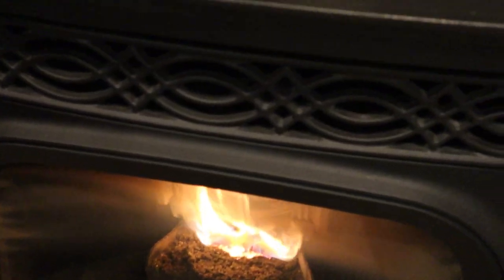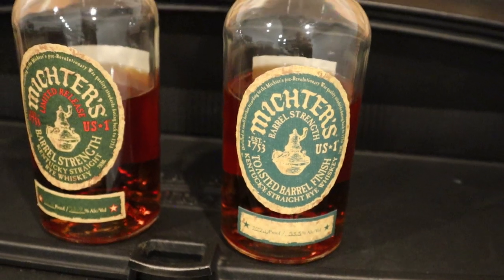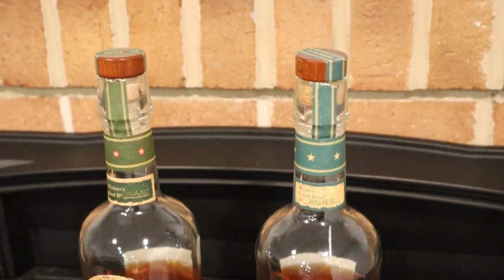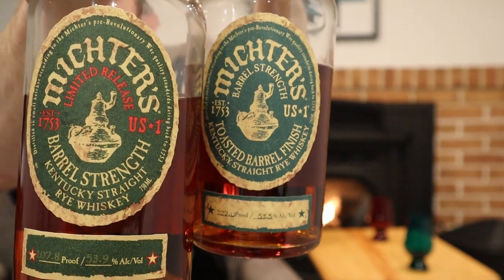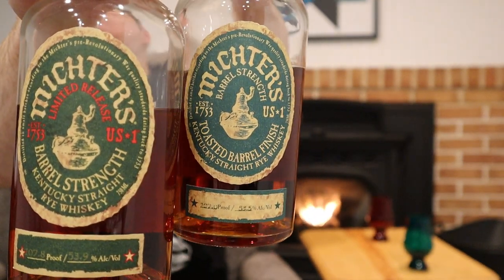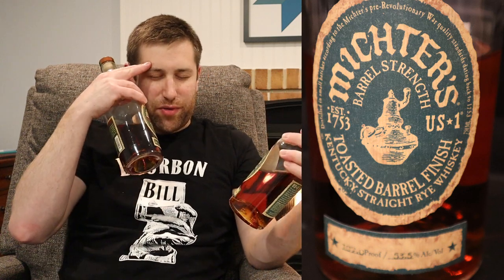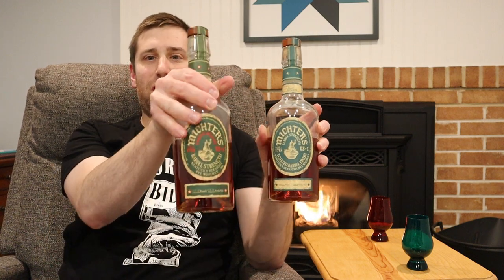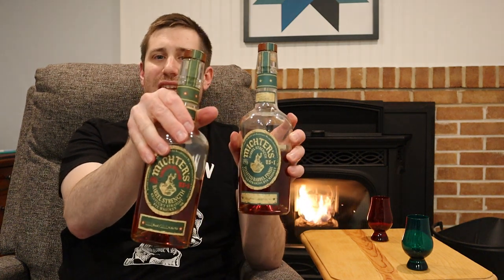Michters Barrel Strength Rye vs. Toasted. Which is better?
Today we review Michters and see if the barrel strength rye or the toasted is better
2 oz glass sample bottles with labels and funnels (24)